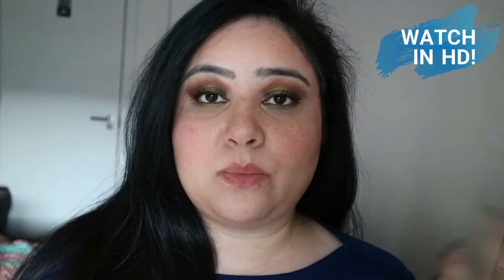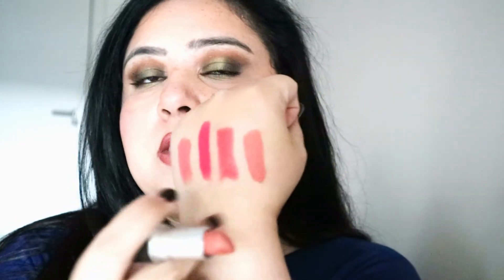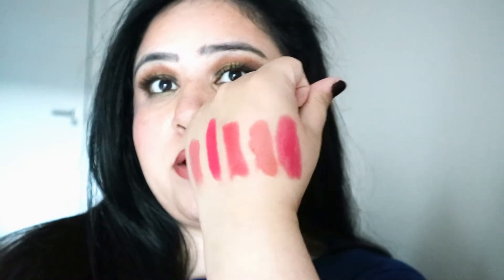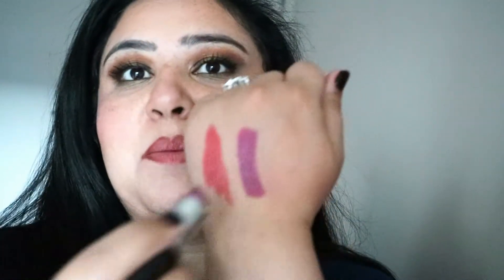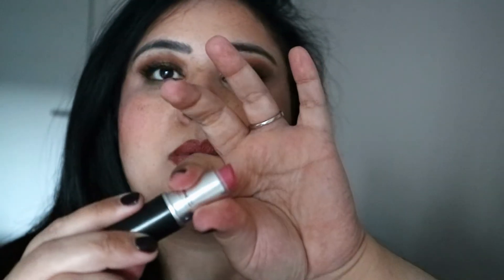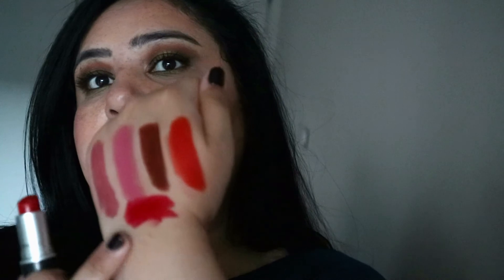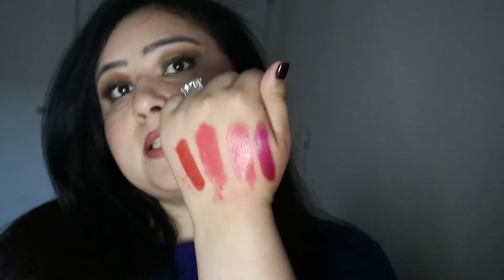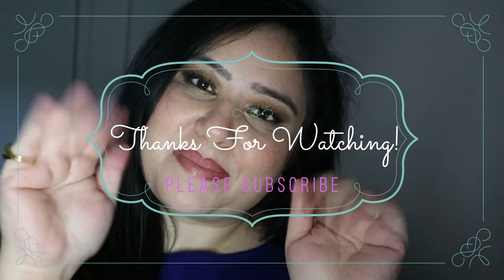All my MAC Lipsticks with LIP SWATCHES!!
Hi guys! After great feedback on my Revlon lipstick video, I decided to do a MAC lip swatch one too!!

Lipsticks Mentioned:
00:44 -  Liptensity, Medium Rare
01:47 - Liptensity, Post Modern
02: 47 - Crosswires
03:32 -  Kinda Sexy
04:30 - Lustering
05:28 - Pretty Boy
06:14 - Please Me
06:53 - Patisserie
07:32 - Speed Dial
08:13 - Fan Fare
09:05 - Up The Amp
09:46 - Plumful
10:45 - Speak Louder
11:33 - Syrup
12:48 - Love Lorn
13:29 - Paramount
14:30 - Dangerous
15:35 - MAC Red
16:28 - Chilli
17:15 - Out For Passion
17:55 - Ultra Darling
18:50  - Quite The Thing
20:06 - Zen Rose